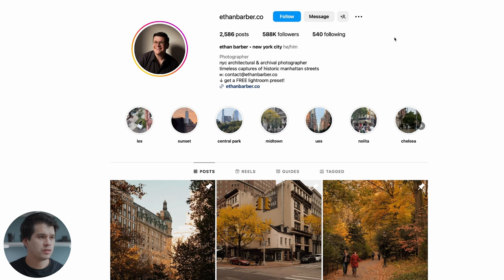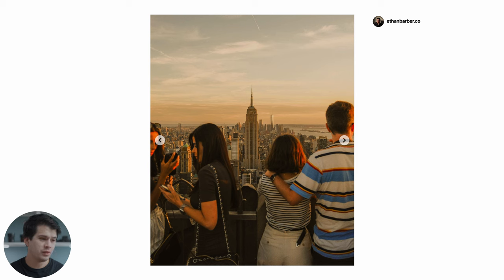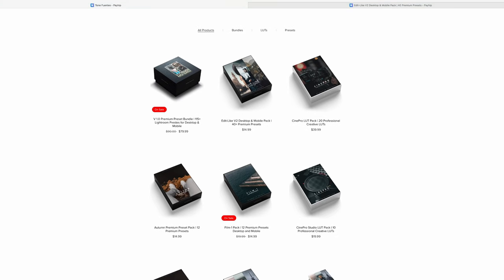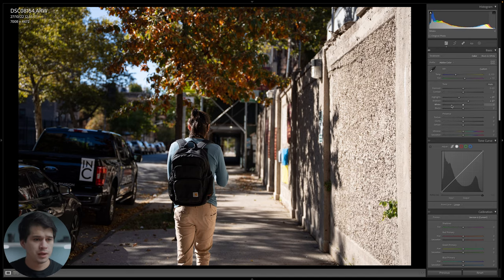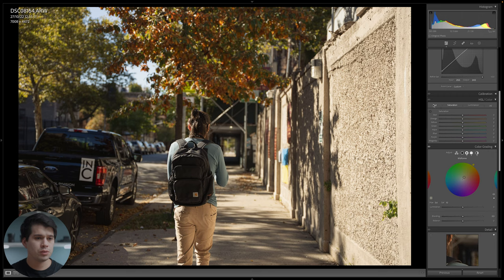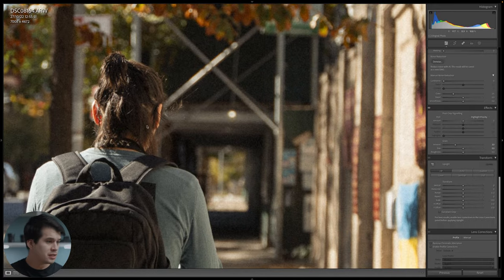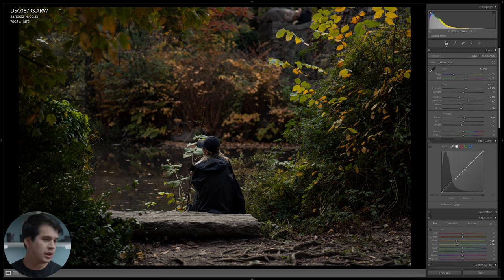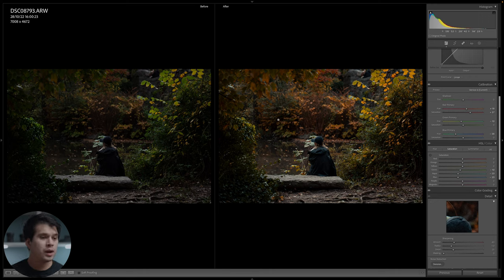Edit Like ETHAN BARBER | Lightroom Classic Tutorial FreePreset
In this Lightroom Classic tutorial we take a look at how to edit photos in the style of the talented architectural landscape and street photographer, Ethan Barber. A warm sepia color grade, sometimes more flat and others more contrasty. First we analyze the style and then create a base preset and apply it to different situations and create variants of it. Hope you like.

00:00 Introduction
00:42 Analysing the Style
06:16 Creating the Summer Preset
16:47 Creating the Autumn Preset